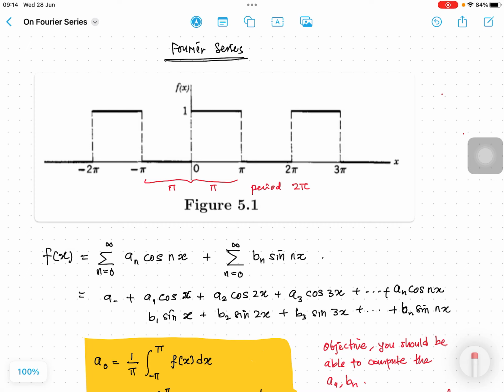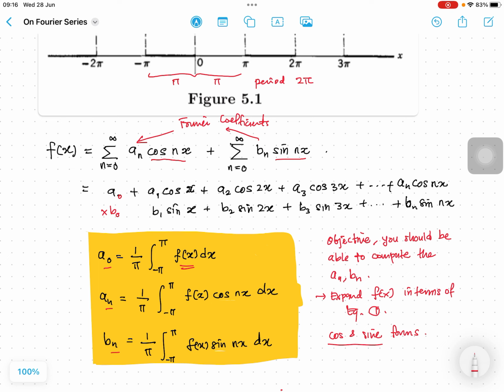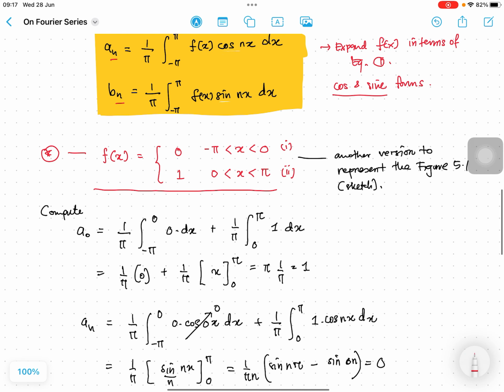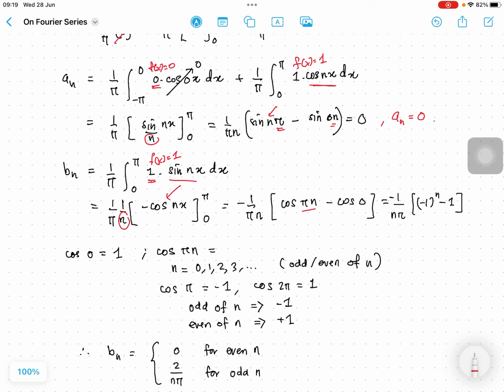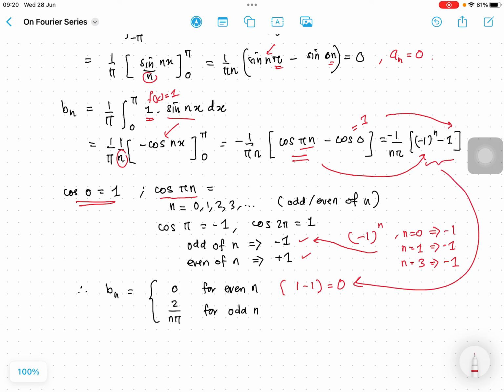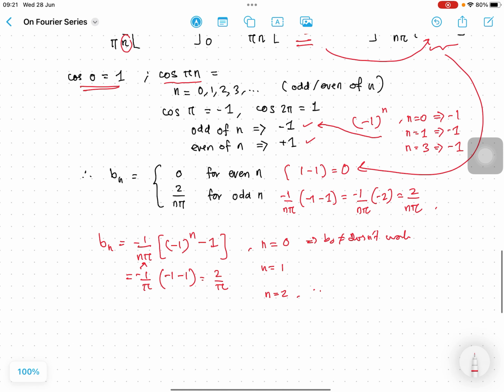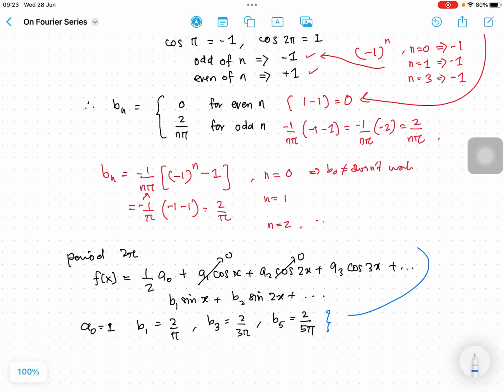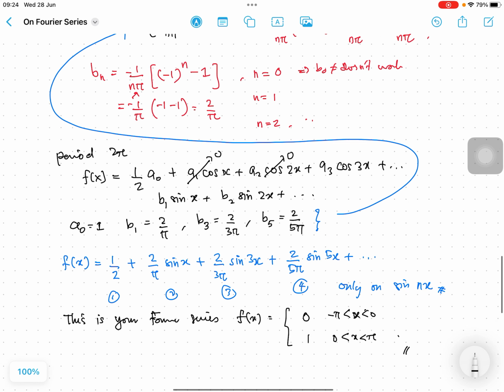On Fourier Series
Topic of Fourier series of sine and cosine forms.